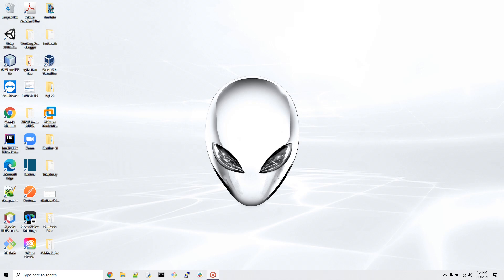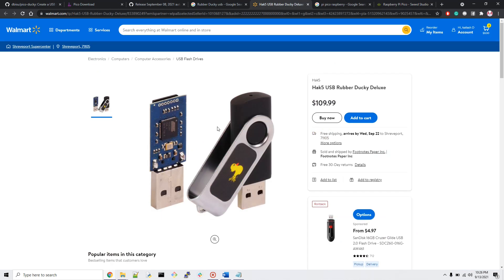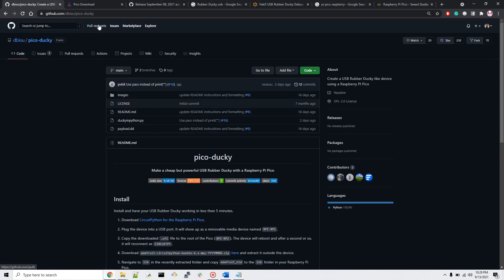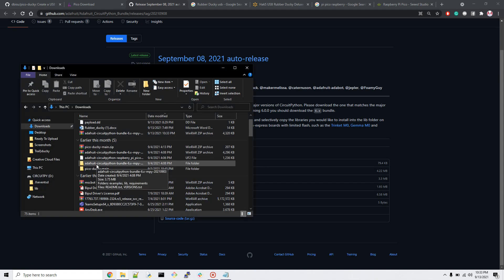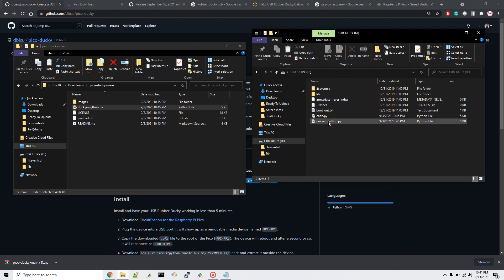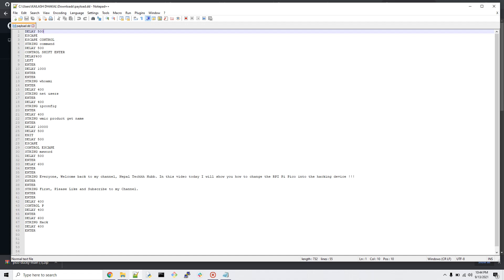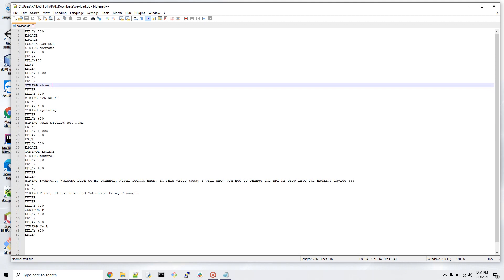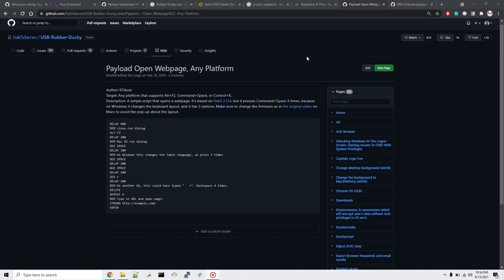RPI Pico Hacking Device | USB hack password (Be careful)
Required Devices
Rubber Ducky USB
Pi Pico RPI